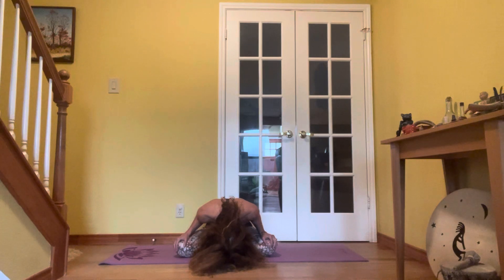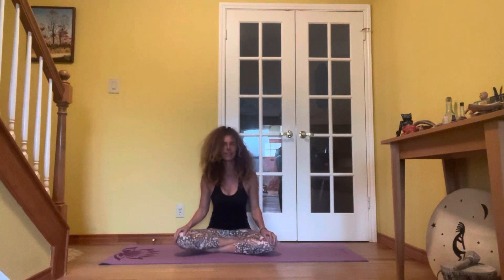5 Minute Breath of Fire - Kapalabhati - Skull Shining Breath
This week's 5 minute Guided Breath of Fire practice is the perfect breath work in order to reset your body and mind.  This Skull Shining Breath moves stale energy out of the body to enliven you at the soul level.  If you are feeling sluggish, unmotivated or need some inspiration, this Kapalabhati breath is great for awakening your mind and body.  Yoga with Meditation Mutha is for everyBODY.  Please join me in this opportunity to elevate your existence.  Enjoy!

And, check out to learn about yoga retreats happening around the world and tips on "Living Simply Extraordinary".

Kapalabhati
Skull Shining Breath